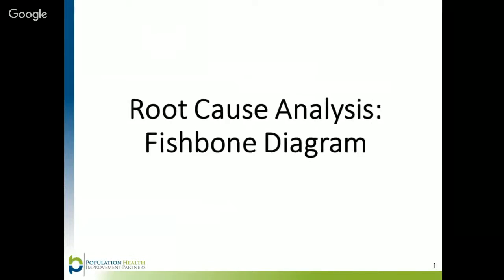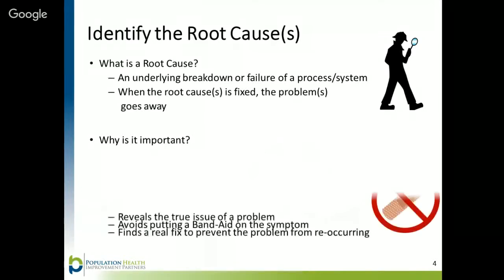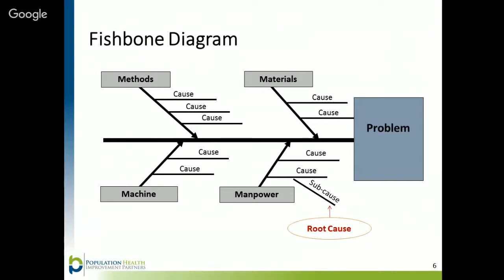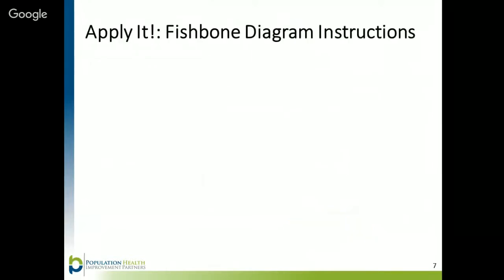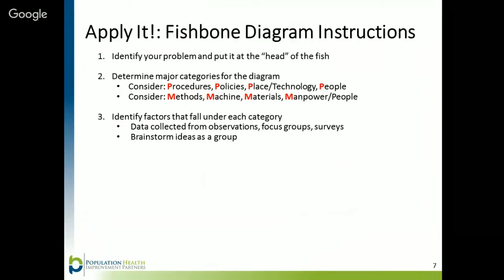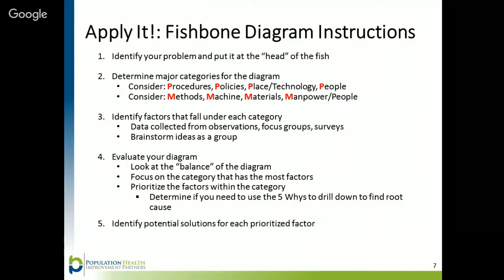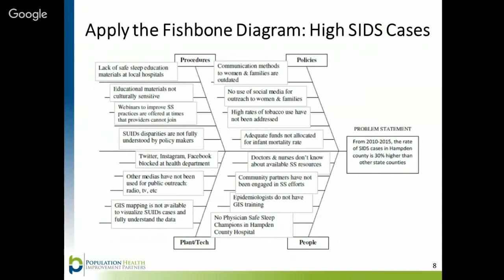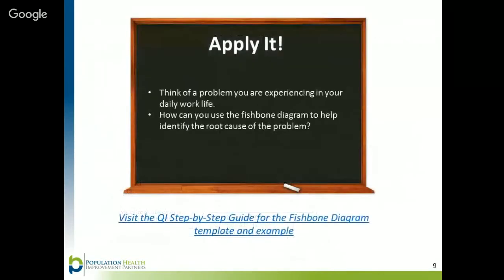MCH QI Tools: Root Cause Analysis - Fishbone Diagram